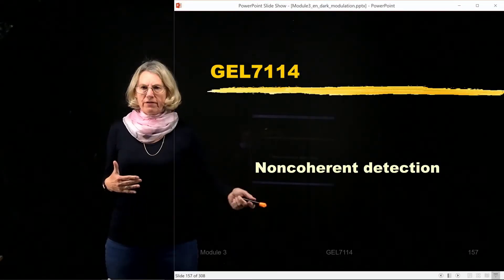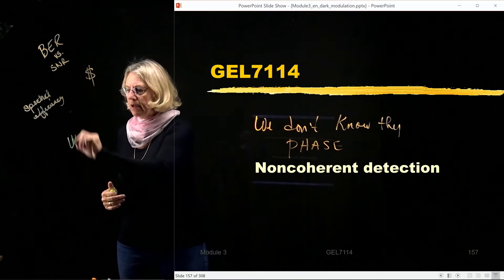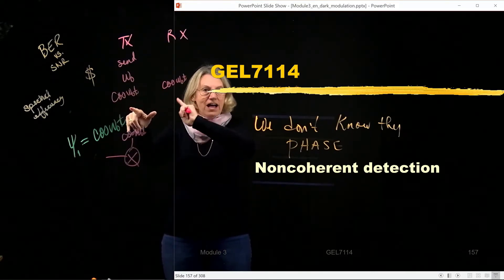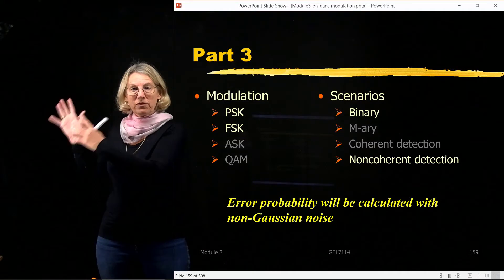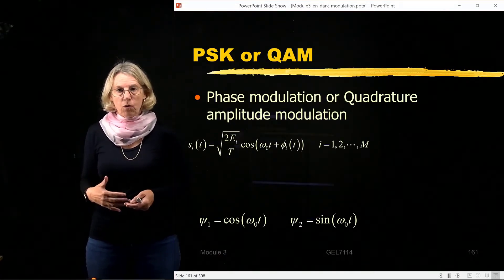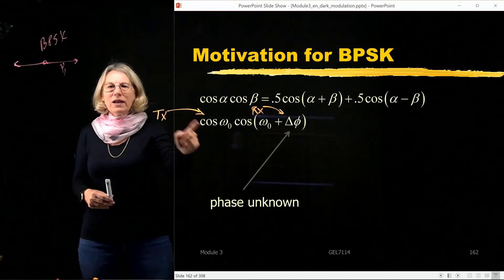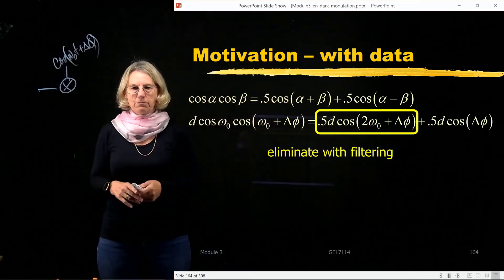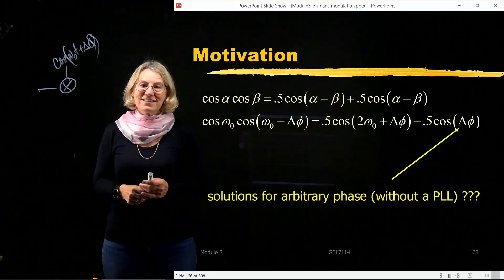GEL7114 - Module 3.12 – Non-coherent Detection